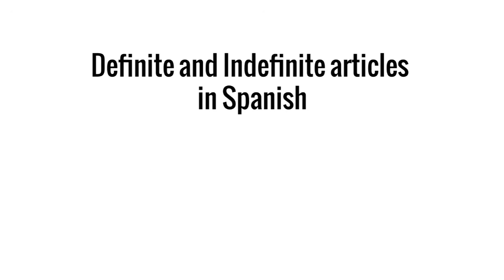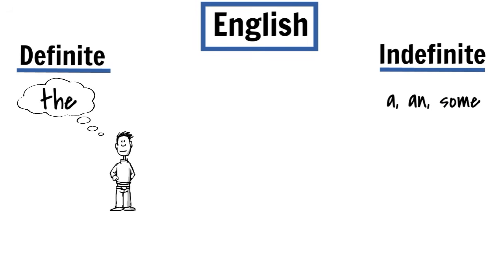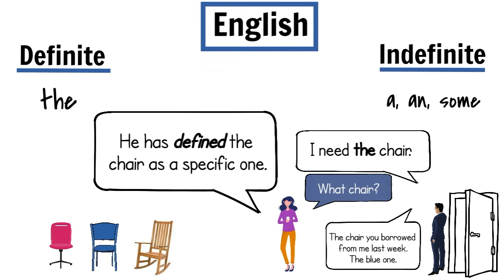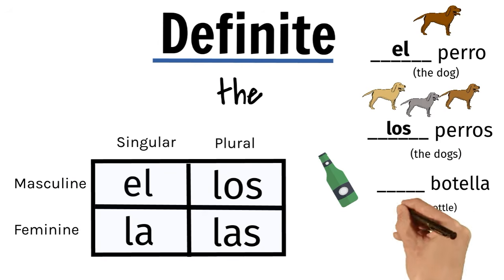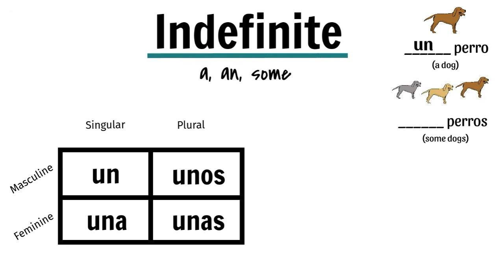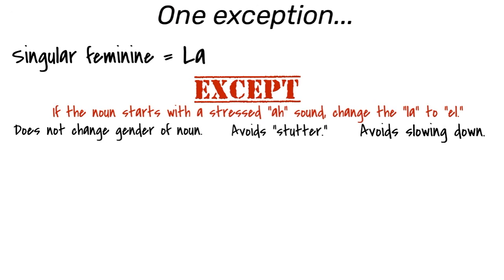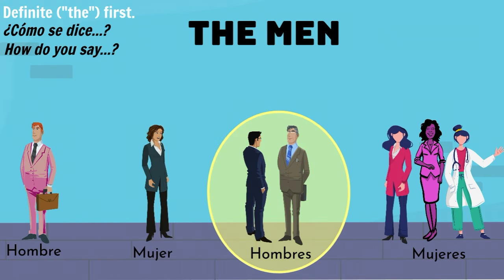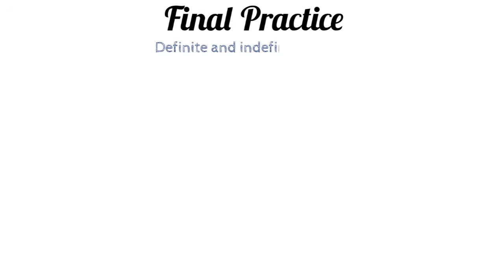Definite/indefinite articles in Spanish beginner explanation: artículos definidos/indefinidos, el la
Back to basics! How and when to use definite articles (el, la, los, las) and indefinite articles (un, una, unos, unas). This animated explanation is a basic lesson for beginners: it starts with what articles are in English and then explains how to use them in Spanish. It includes the exception for feminine nouns that begin with a stressed "ah" sound.